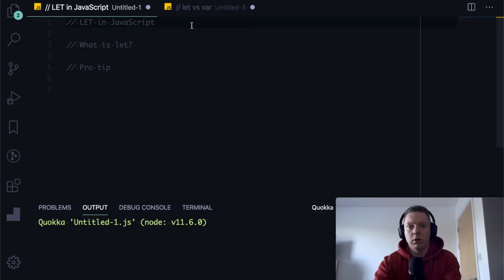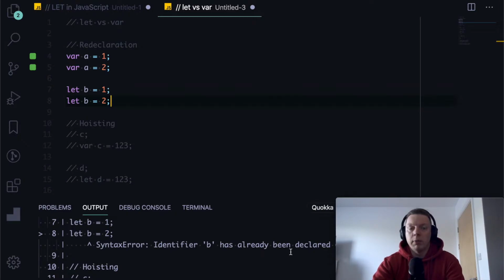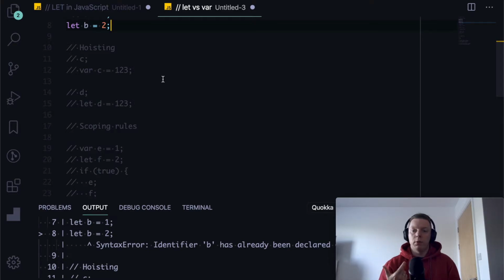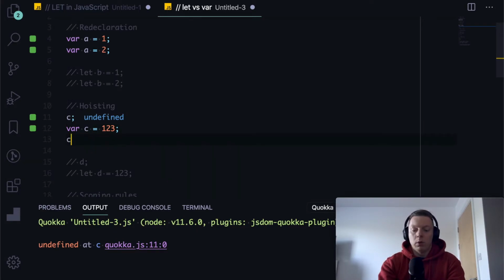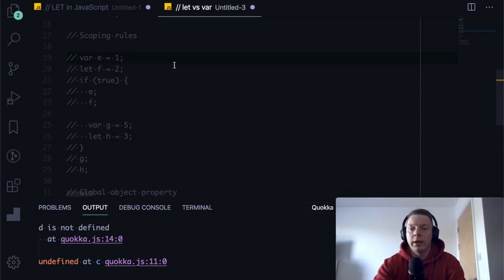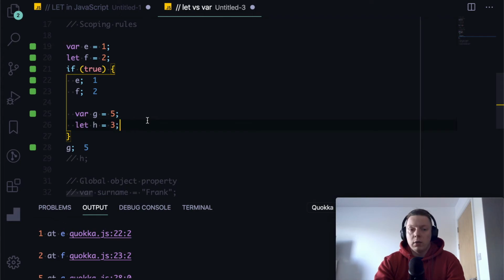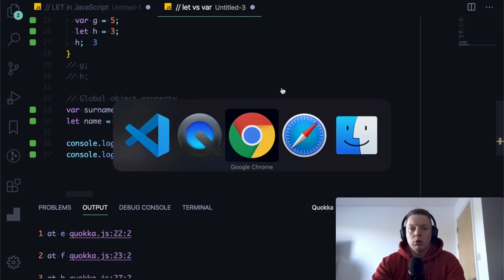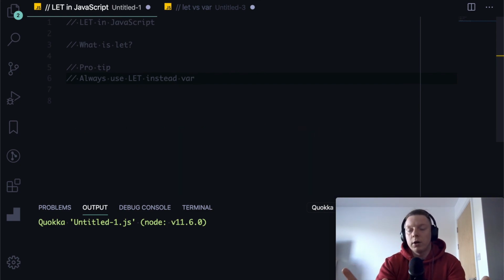#4 JavaScript Variables: Keyword LET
This tutorial explains how you can declare and define variables in JavaScript using keyword “let”. This is one of few videos in series about JavaScript variables: VAR, LET & CONST